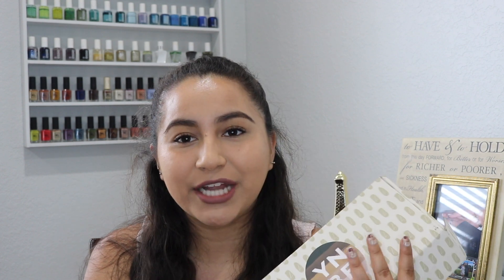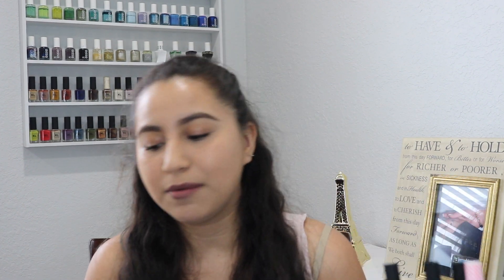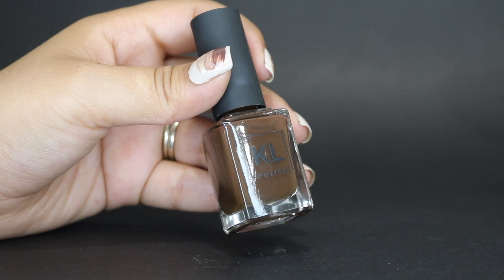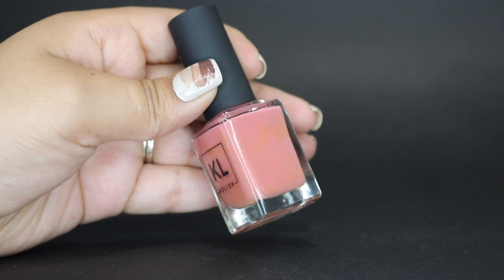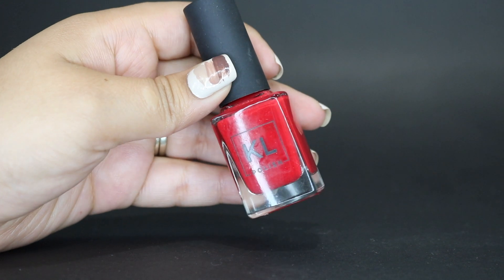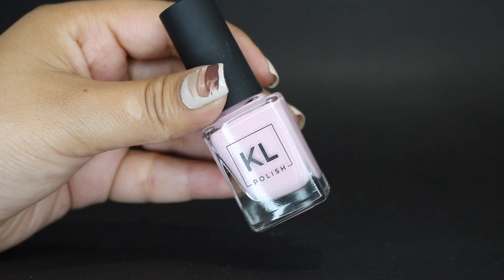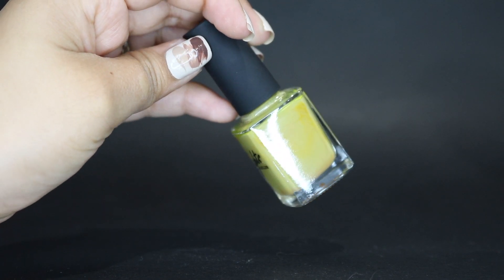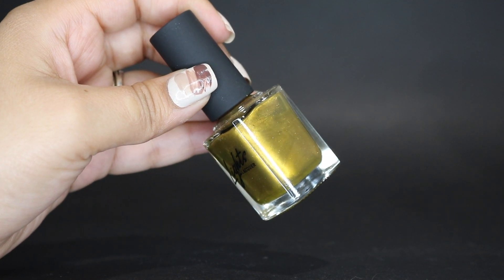KL Polish and Lights Lacquer Collection | Virginiaaaxo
♡ Hey Friends, everything you need to know is here, don't forget to open me. ♡

(WATCH IN HD) Hey Guys, as promised here is my KL Polish and Lights Lacquer collection. xoxo 💕

PRODUCTS MENTIONED:
KL Polish (no longer available)
Snicker doodle
Zoey
Caramello
Brick Sidewalk
Gumption
Broccoli & Chocolate
Das Esspensive XXV
Coconut Milk

‣ Hug & Roll
‣ Miss Honey
‣ St. Clair
‣ Pistachio Ice Cream
‣ That's What She Said
‣ South Peach
‣ Porter Miami
‣ Ocean Drive
‣ MIA
‣ 305
‣ Magic City
‣ Wishbone
‣ Mozart
‣ Cozy In There?
‣ Chloe
‣ Princess Penny
‣ Prince Cornelious
‣ Mami Martha
‣ November
‣ Alyssa
‣ Lumiere
‣ Aquarius
‣ Taurus
‣ Point Zero
‣ Graham
‣ Mindy
‣ Ace
‣ Casino Night
‣ Central Park
‣ Cassiopeia
‣ Tuxedo Mask
‣ Paper Snow
‣ Pink
‣ Selene
‣ Dream Boy
‣ Miss Kensington
‣ Charmed
‣ Gum Would Be Perfection
‣ Cha Cha Cha
‣ Cubana
‣ Celia
‣ Matanzas
‣ Tropicana
‣ Mojito
‣ Peanut Butter
‣ Cafe Disco
‣ Medusa
‣ Jane
‣ YZMA
‣ 1435
‣ Cancer
‣ Aries
‣ Pisces * my moon sign*
‣ Aquarius 2
‣ Gemini * my rising sign*
‣ Scorpio
‣ Taurus 2 *my sun sign*
‣ Libra
‣ Virgo
‣ Sagittarius
‣ Leo
‣ Capricorn
‣ Marshmallow Sunset
‣ Miami Fever
‣ Havana Nights
‣ To the Stars
‣ Casanova
‣ Mother or Dragons
‣ Winter is Coming
‣ Unfortunate Souls
‣ Sophie
‣ Das Esspensive XXVI

Lights Lacquer
‣ 11
‣ Jefa
‣ HBIC
‣ Woman
‣ Rosie
‣ GRL PWR
‣ Cold Turkey
‣ Moonstone
‣ Ruby
‣ Emerald
‣ Smokey Quartz
‣ Alexandrite
‣ Citrine
‣ Amethyst
‣ Serendipity
‣ Tuxedo Mask
‣ Paper Snow
‣ Mila
‣ Matilda
‣ Lyla
‣ Emma
‣ Alyanna
‣ Olivia

FAVORITE NAIL PRODUCTS:
‣ Essie Ridge Filling Base Coat
‣ Seche Vite Dry Fast Top Coat
‣ Onyx Professional Soak Off Nail Polish Remover
‣ Revlon Nail Filer

FILMING EQUIPMENT:
‣ Camera: Canon Rebel T6i
‣ Editing Software: iMovie or Final Cut Pro

Until Next Time Dollies
XOXO 💕